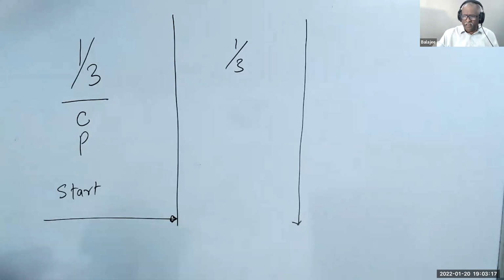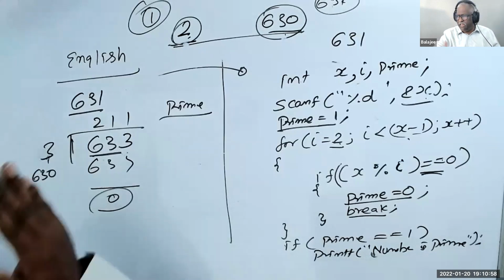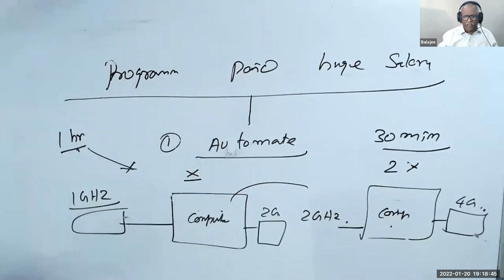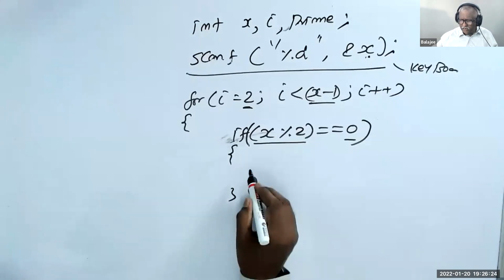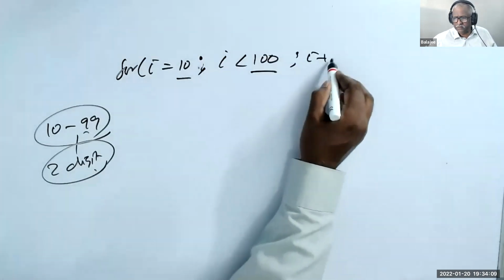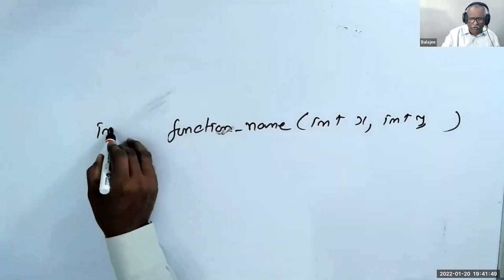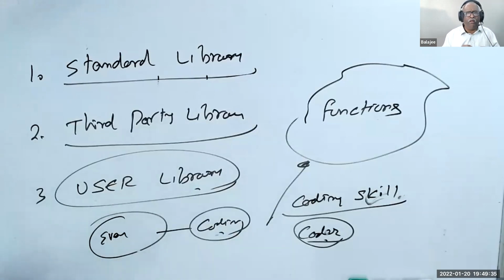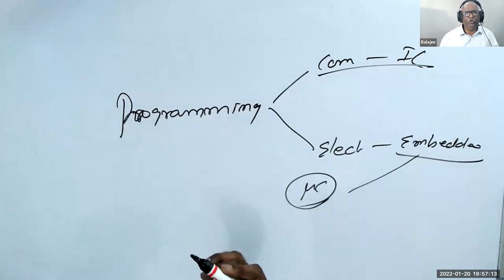C Programming: Functions (Part 2) | Week 19 Session 3